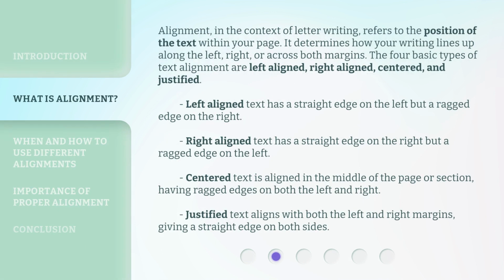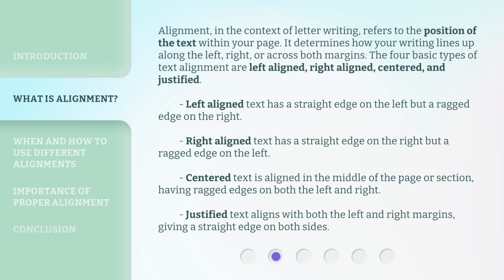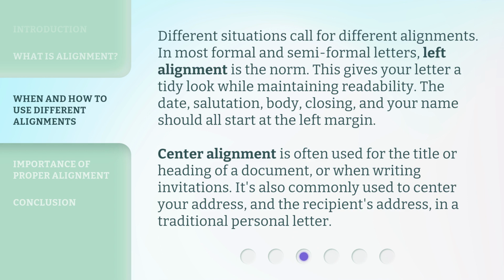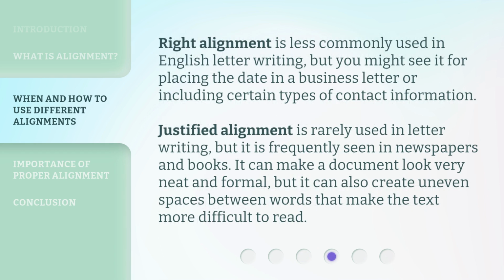Perfect Your Letters: Mastering Alignment in English Writing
Mastering Alignment: Enhancing Your English Letter Writing • Learn the art of 'Alignment' in English letter writing and discover how different alignments can enhance the professionalism and readability of your letters. Explore the four basic types of alignment - left aligned, right aligned, centered, and justified - and understand when and how to use them in different situations. Perfect your letters with this comprehensive guide!

00:00 • Introduction - Perfect Your Letters: Mastering Alignment in English Writing
00:34 • What is Alignment?
01:25 • When and How to Use Different Alignments
02:31 • Importance of Proper Alignment